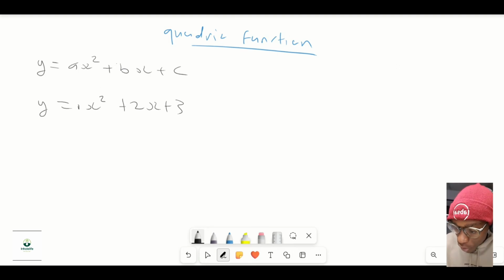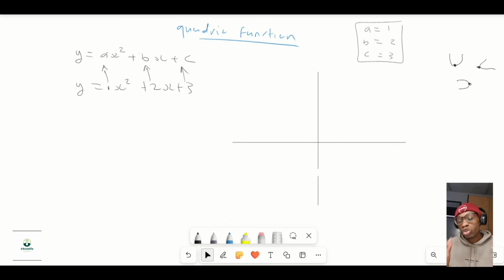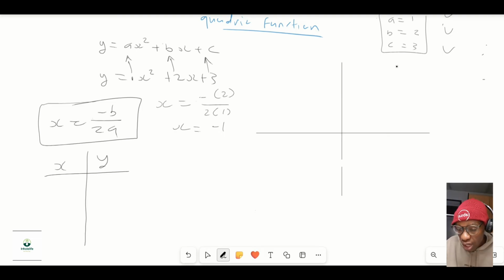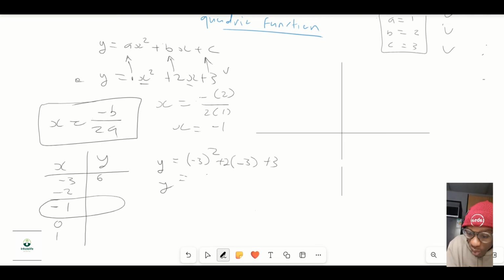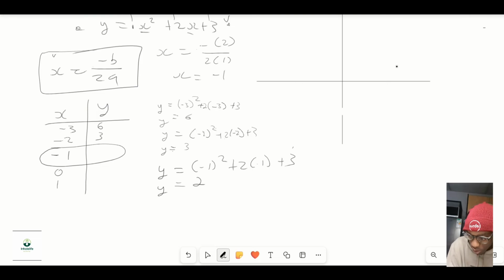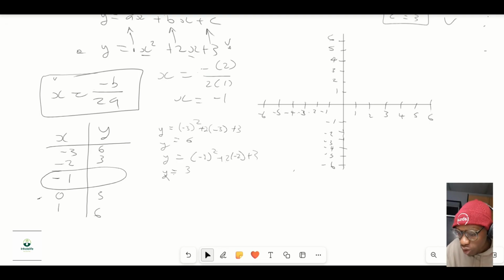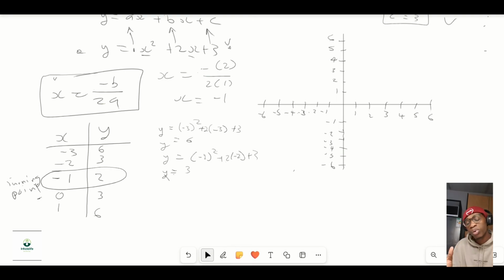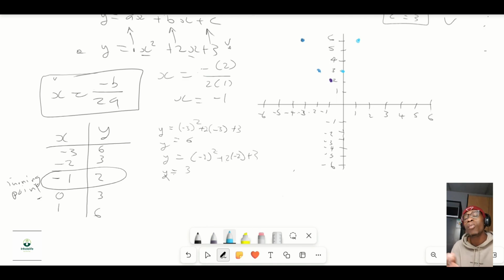How to graph quadratic function(part 2)